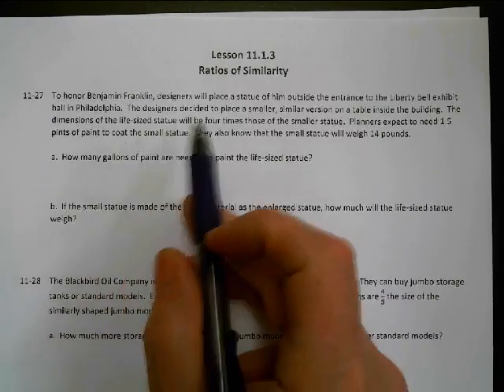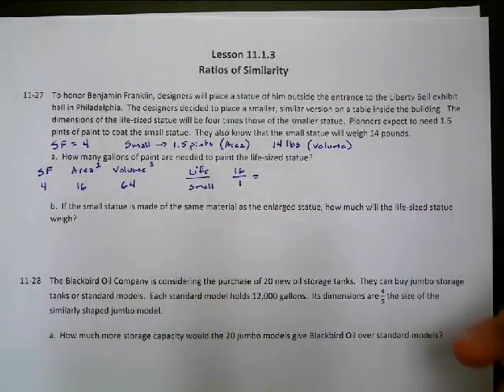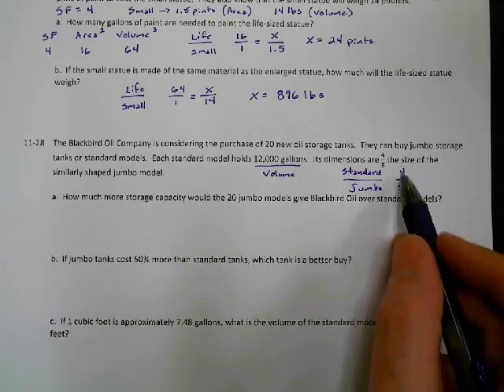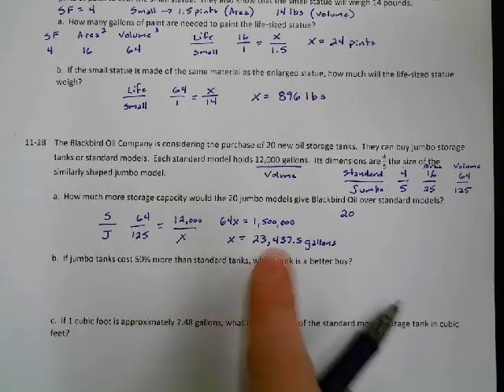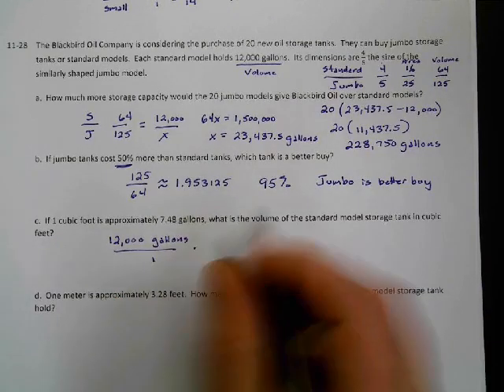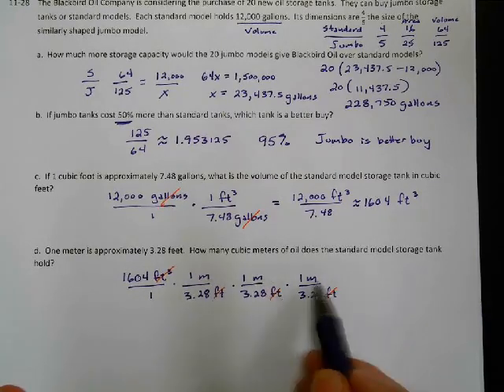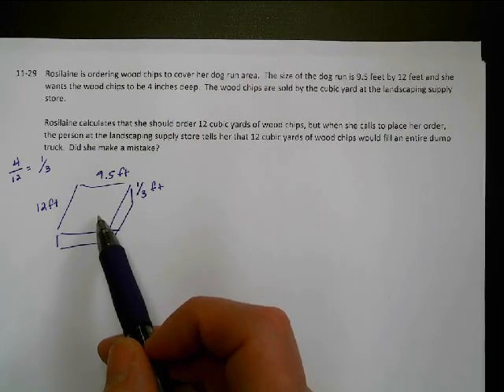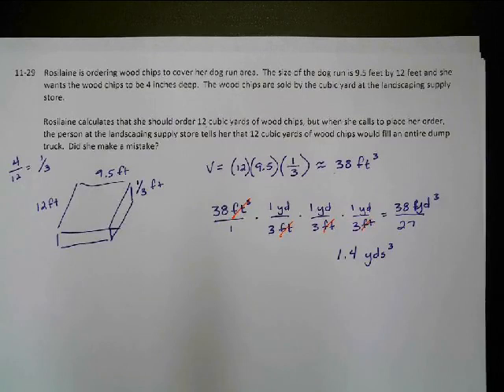CPM Integrated II 11.1.3 Ratios of Similarity